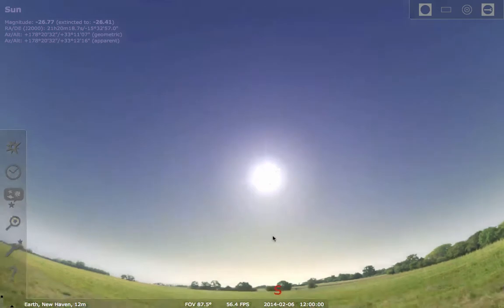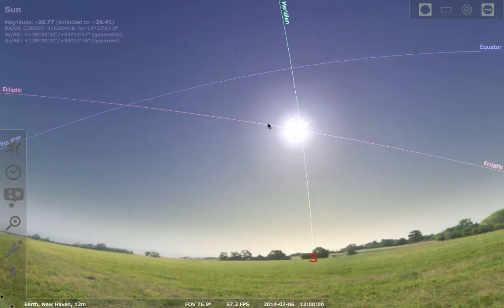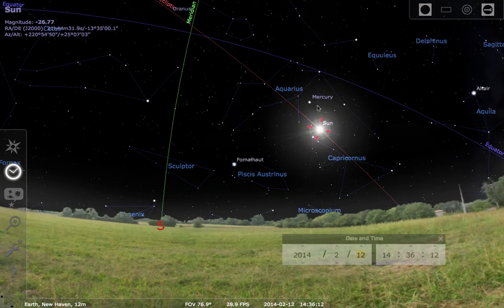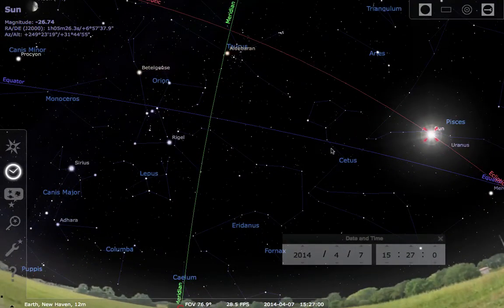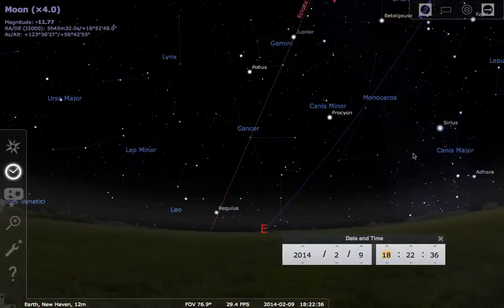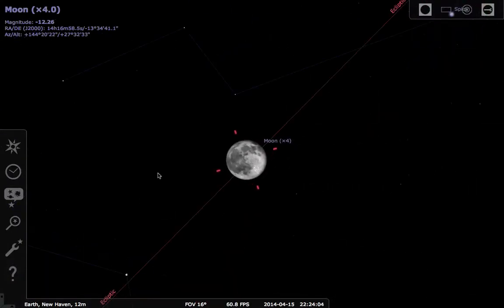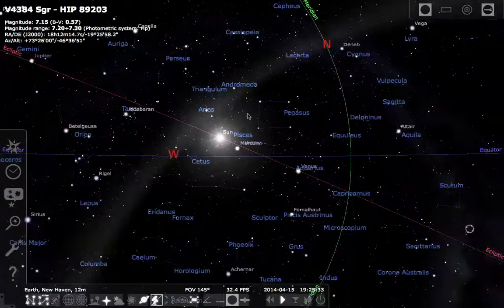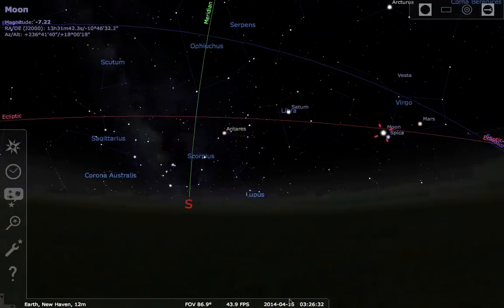Motions of the Sun and Moon